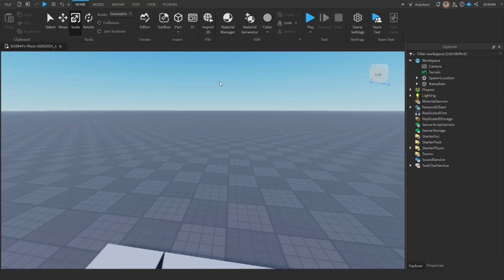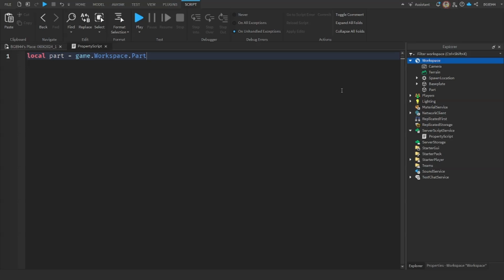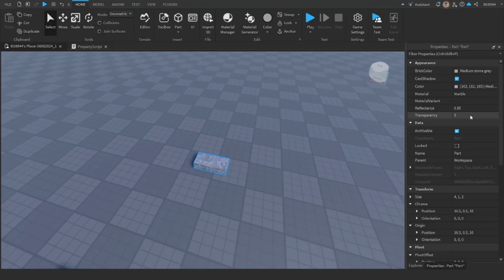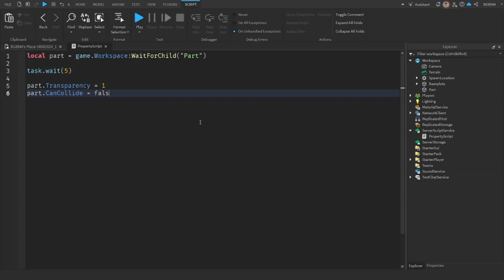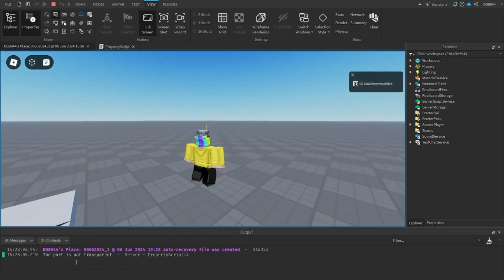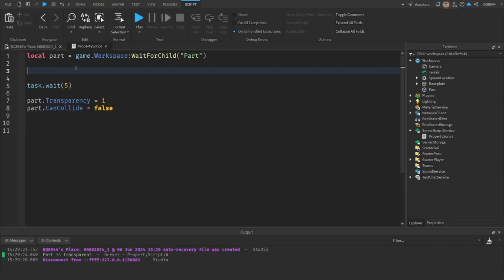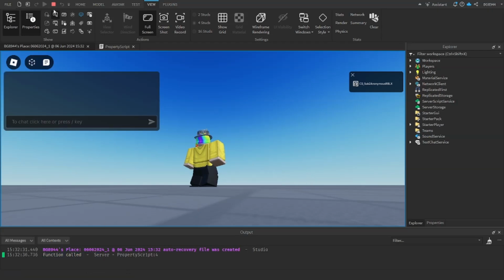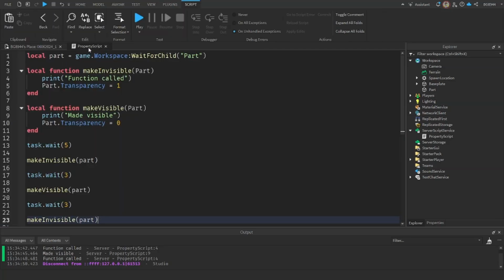2. Properties, If Statements, and Functions | Roblox Beginner Scripting Tutorial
Welcome to Episode 2 of my Beginner scripting tutorial!